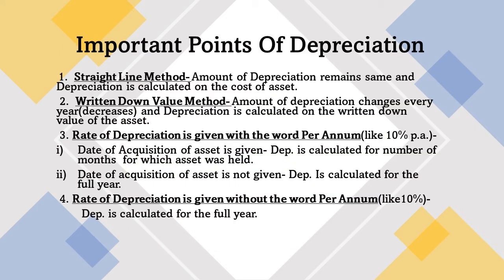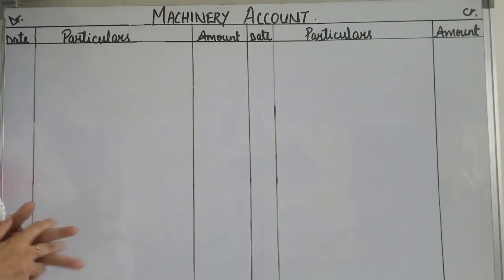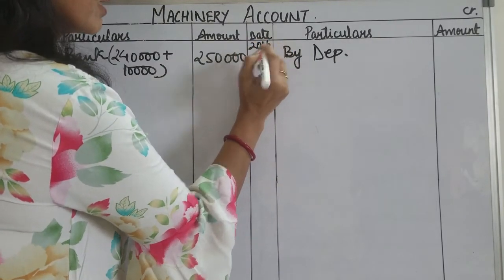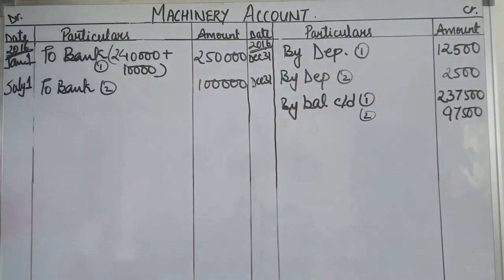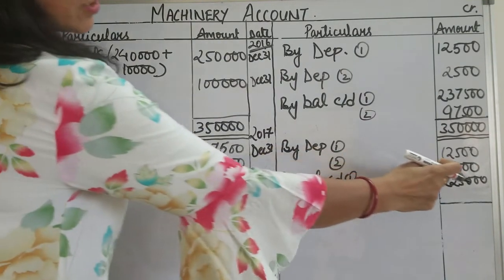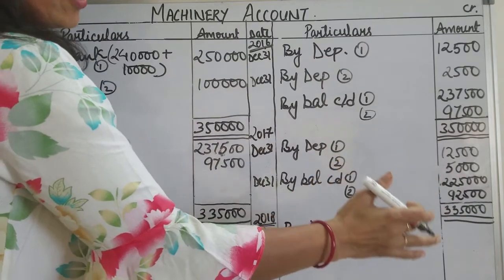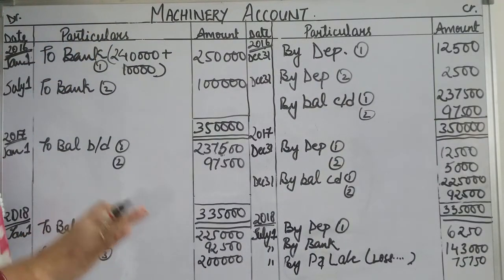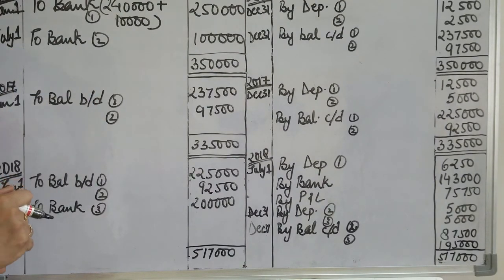Depreciation-Straight line Method and Loss on sale of Asset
Hi! Welcome to Commerce class. This video is made for students of accountancy. In this video Ms. Suman Rathore(M.com, B.Ed, PGDEAS) has explained the straight line method of depreciation and how to calculate profit or loss on sale of asset with the help of a practical question which is given below:
Ques:- On 1st January,2016, A Ltd. purchased a machine for Rs. 2,40,000 and spent Rs.10,000 on its erection. On 1st july,2016 an additional machinery costing Rs.1,00,000 was purchased. On 1st July,2018 the machine that was purchased on 1stJanuary,2016 was sold for Rs.1,43,000 and on the same date, a new machine was purchased at a cost of Rs.2,00,000.
Show the machinery account for the first three calender years after charging depreciation at 5% by Straight Line Method.